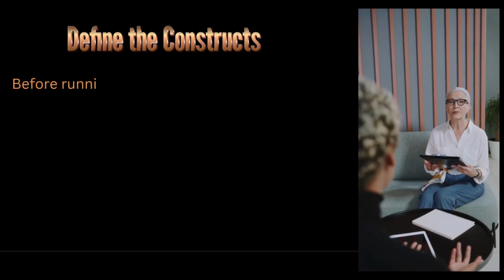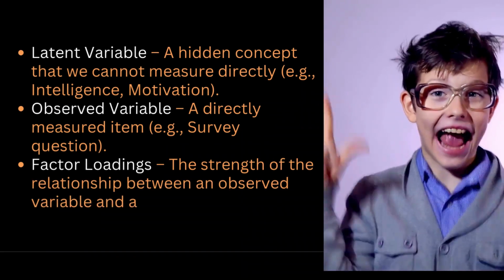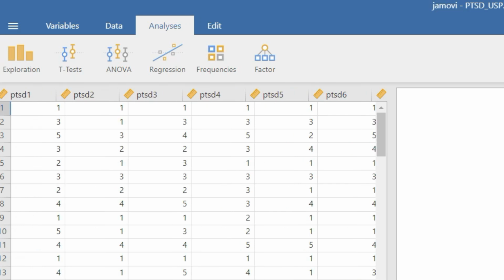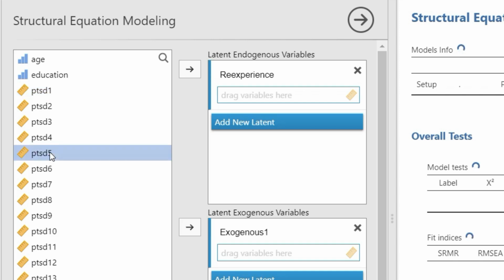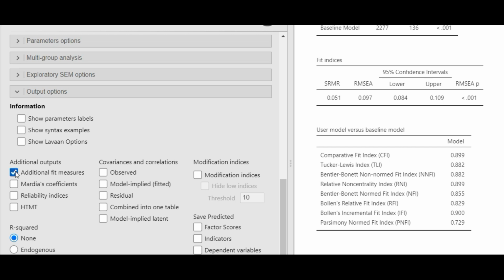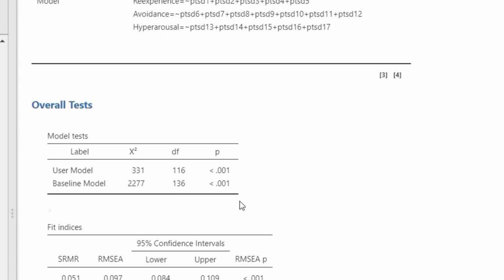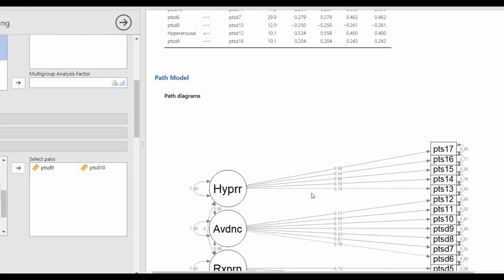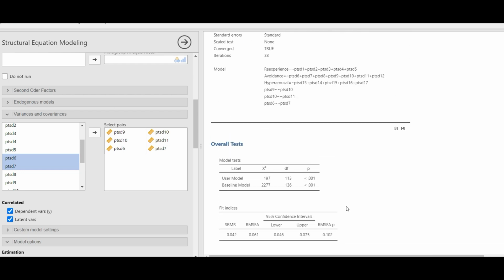CFA Made Easy with Jamovi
In Confirmatory Factor Analysis Made Easy with Jamovi, a step-by-step explainer, we make CFA easy with Jamovi! Whether you're a Ph.D. scholar or a researcher looking to validate your measurement model, this tutorial walks you through the entire process—from data preparation to model interpretation—using Jamovi’s free and intuitive interface. Learn how to check model fit, interpret key factor loadings, and make sense of Goodness-of-Fit indices without complex coding. Perfect for beginners and experienced analysts alike! Watch now and master CFA with ease.

0:00 Intro
1:04 Explaining CFA
5:15 PTSD
6:48 Loading data
8:38 Installing SEM module
9:27 Defining Factors
11:22 Path Diagram
15:00 Model Fit
16:06 Modification Indices
16:40 Improving the model